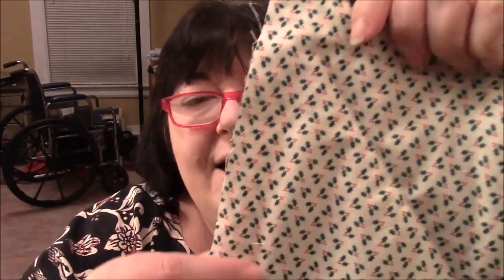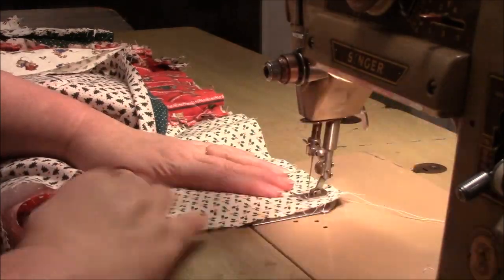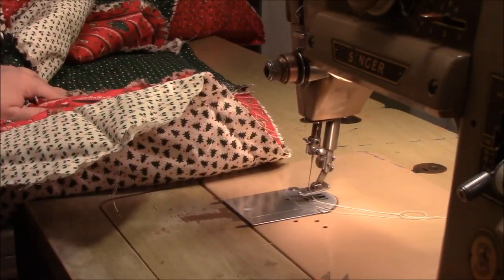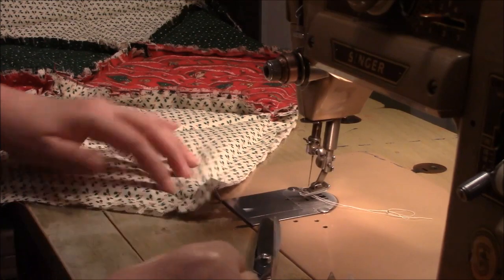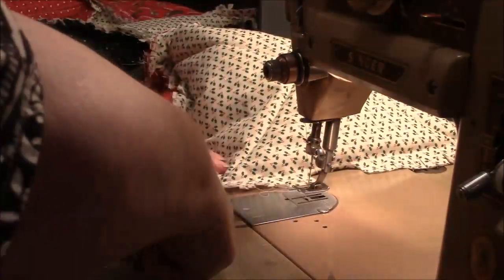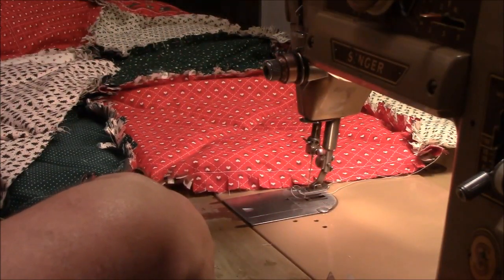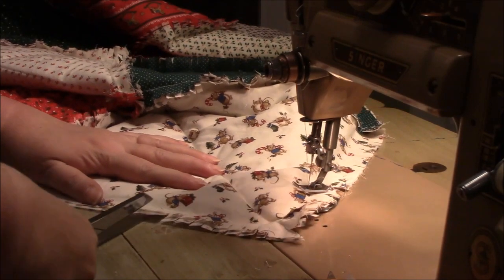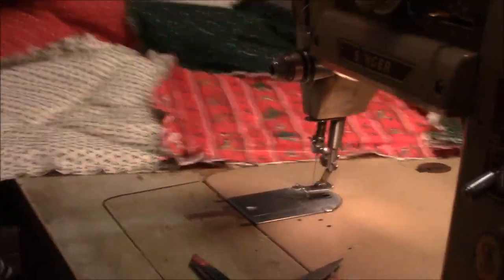Christmas Rag Quilt Tutorial - Step 5: Finishing the Border